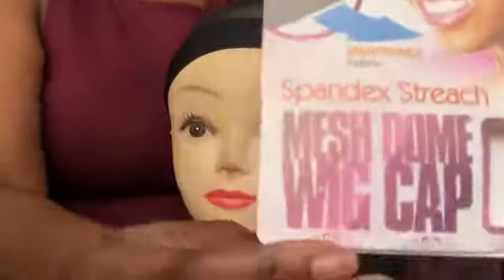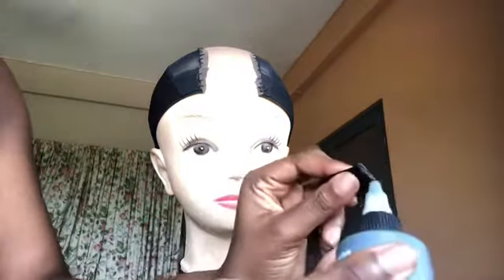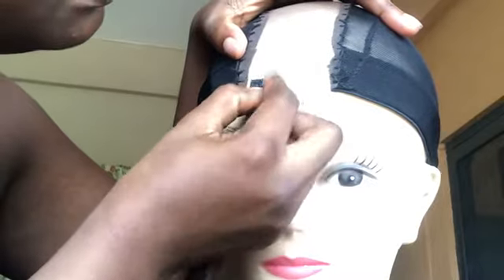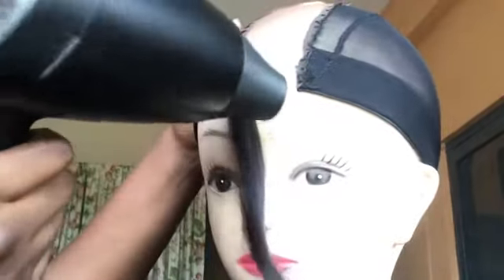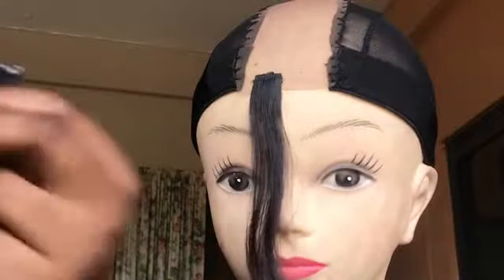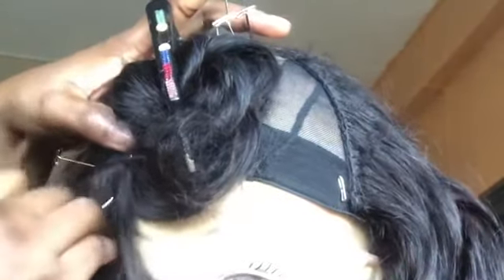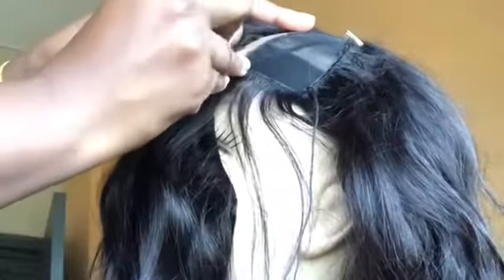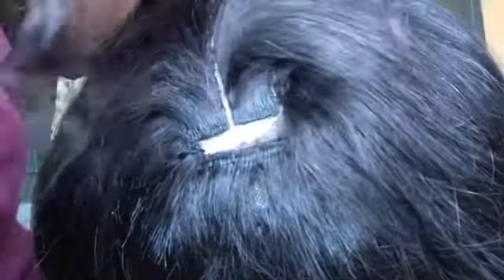INVISIBLE WIG INCLUDING TIPS & TRICKS!!! 2019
Hi guys!!! I’m sorry if this video is lengthy but I wanted everything to be clear so there is no confusion! Hope you enjoy this !! Cheers!